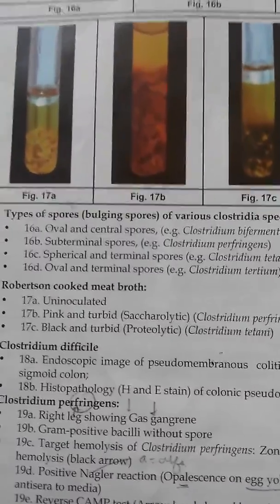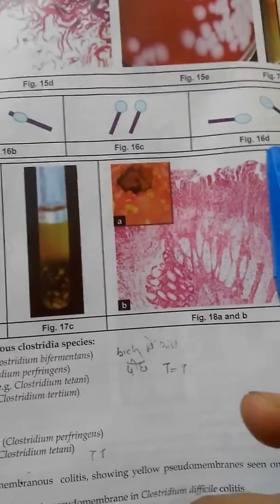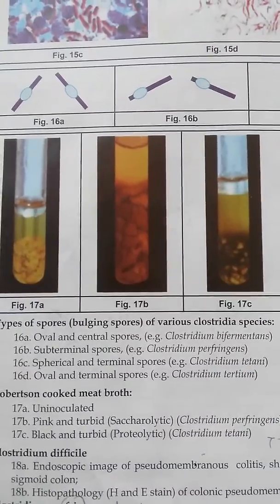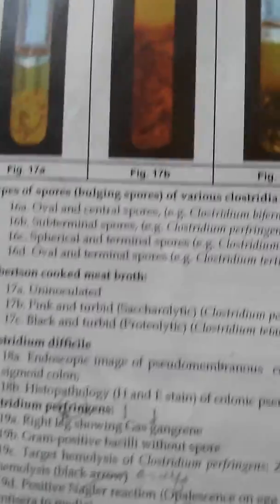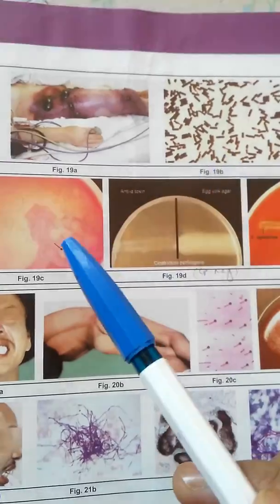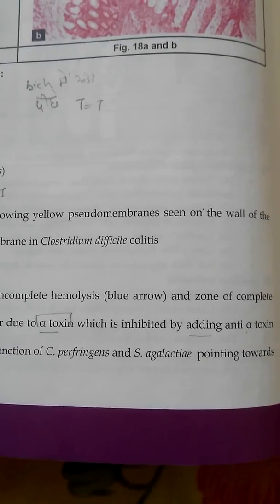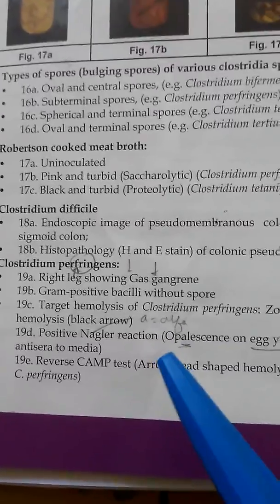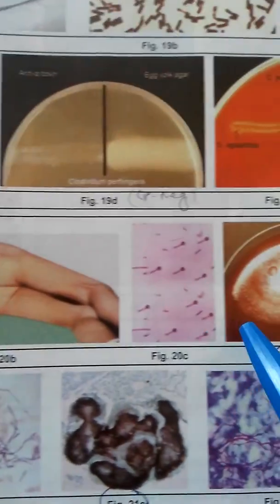Image based part 6 microbiology all about CLOSTRIDIUM VARIOUS TYPES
Also imp as one liner mcqs for USMLE/AIIMS/DNB/NEET PG.. image based questions foe usmle neet pg aiims dnb